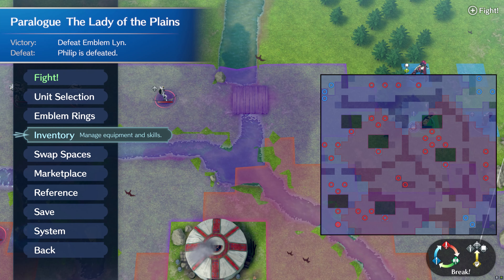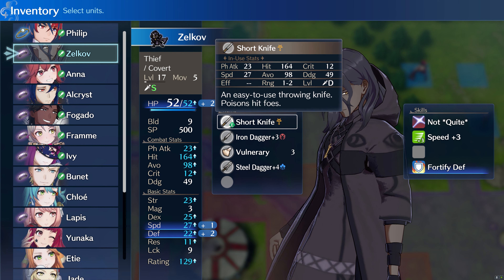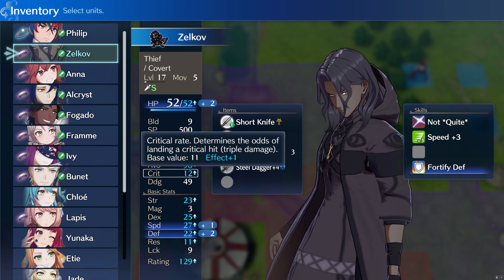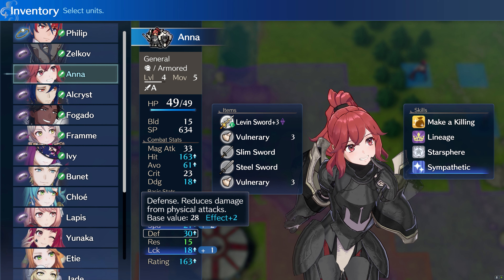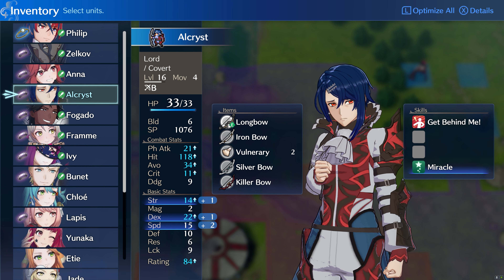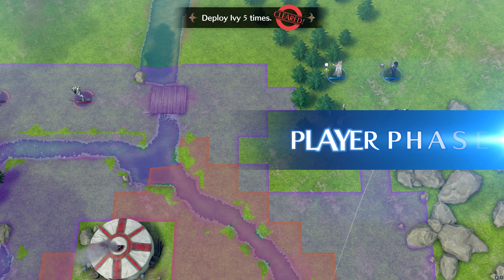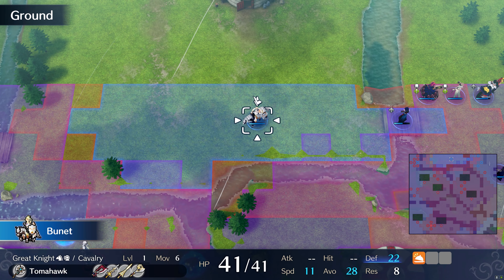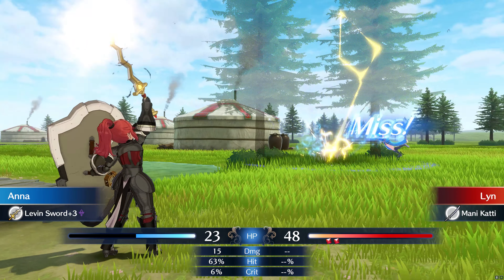Fire Emblem Engage - Lyn Paralogue Maddening Guide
Max out that Lyn Emblem early!